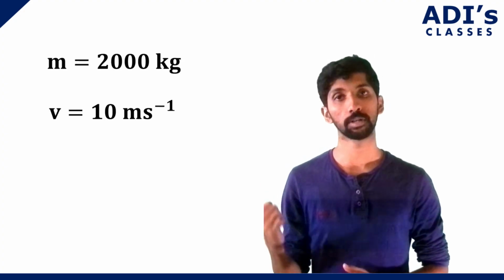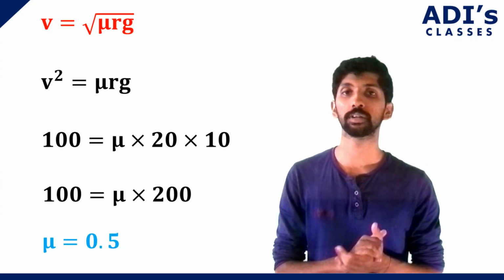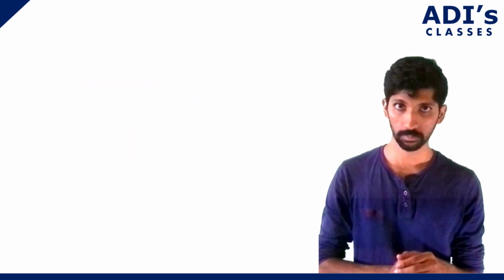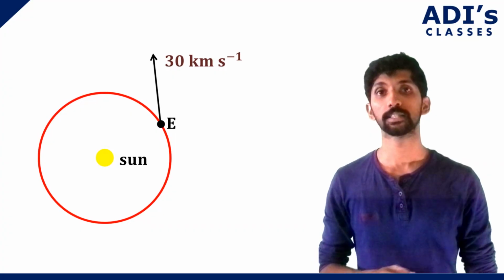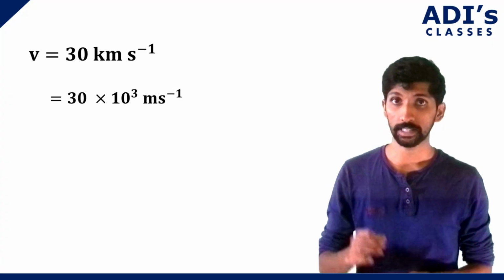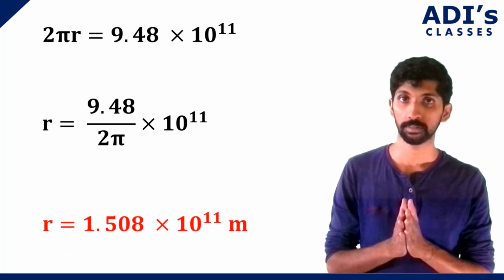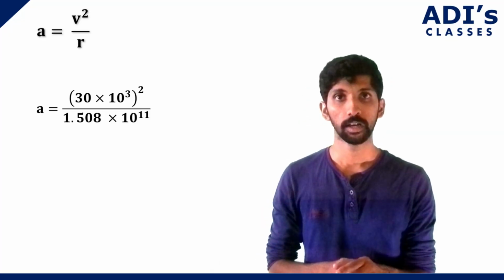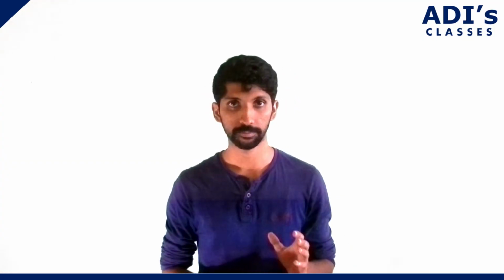Problems on circular motion Part 1 | Laws of Motion | Physics Class 11 | CBSE and PUC - ADIs Classes